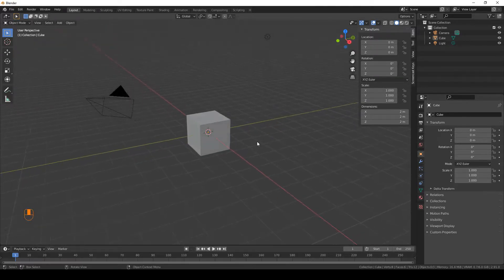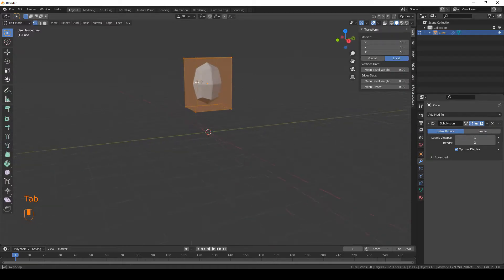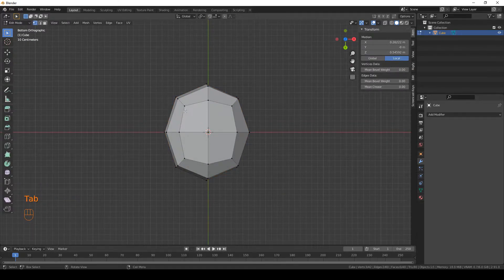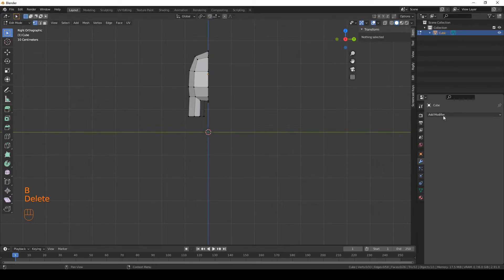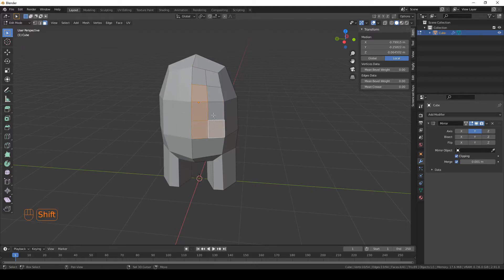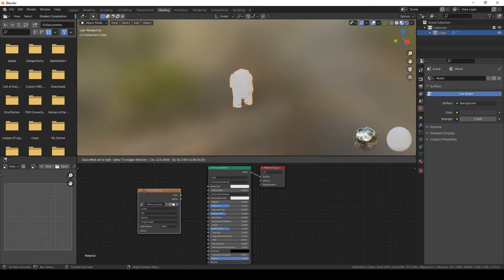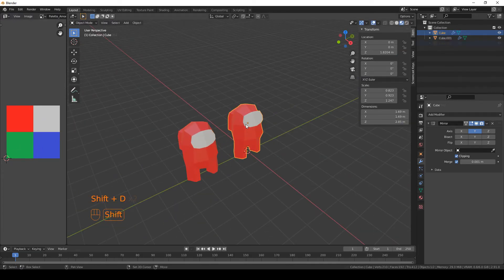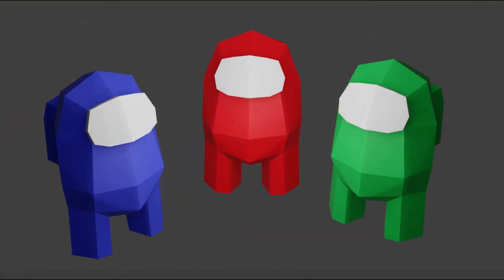Let's Model an AMONG US Character in 5 Minutes | Blender 2.9 Low Poly GAME ASSETS For Beginners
Let's model a low poly Among Us character Blender 2.9. This is an easy tutorial for beginners!

If you want to make it less low poly and smoother: Use the Subdivision Modifier. Very easy.